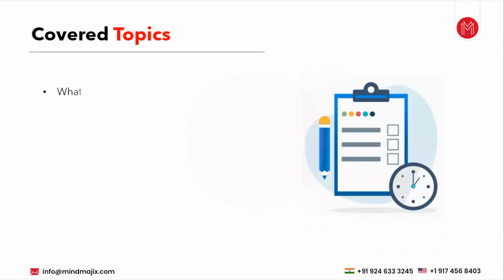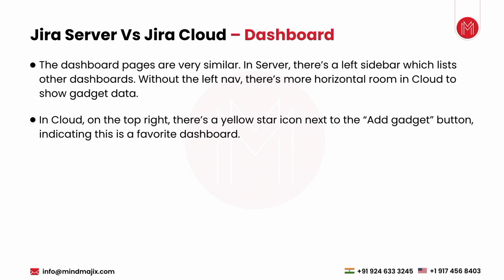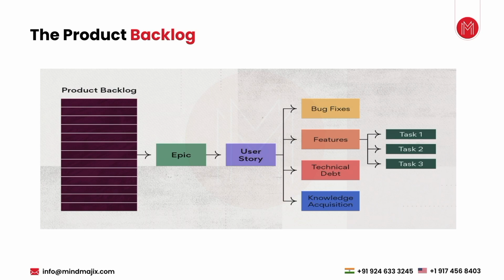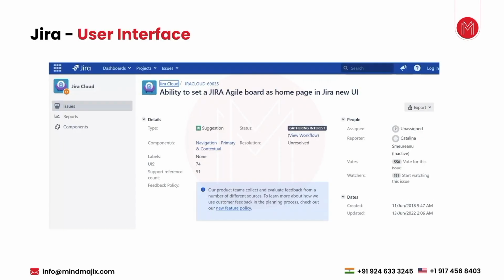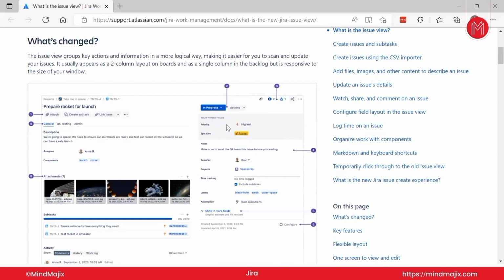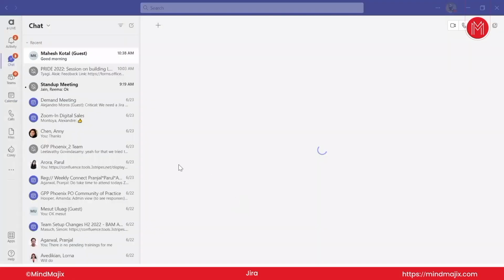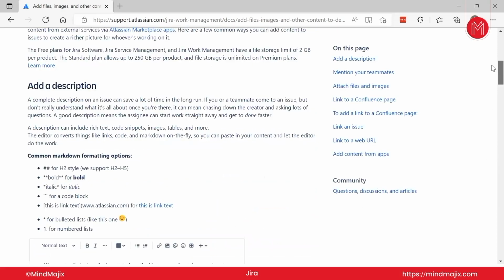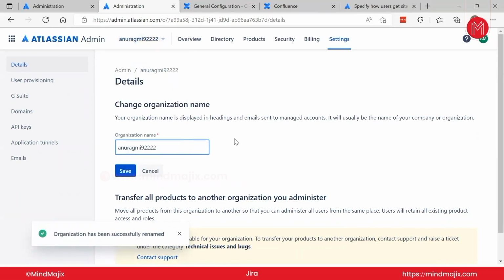Jira Tutorial | Jira Tutorial For Beginners | Jira Training | Jira Tool | What is Jira? | MindMajix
Are you new to Jira? No worries! This MindMajix's video on Jira Tutorial will guide you through every step of using Jira for effective project management.  Learn what is Jira and its terminologies, how to install Jira and create a new project, Jira Administration and many more topics.

🔥 MindMajix's Jira Trending Videos

🧾 Some Of The Topics Discussed In This Jira Training:

0:01:38 What is Jira
0:03:29 Jira Terminologies
0:12:33 Jira Server vs Jira Cloud
0:20:02 Understanding the Sprint
0:26:21 The Product Backlog
0:28:19  Sprint Backlog vs Product Backlog
0:34:35 Jira Installation
0:40:43 Creating a New Project in Jira and Creating Subtask
0:46:39 Jira Viewing, Editing and Understanding Issue

🔵 About Jira Training

This Jira Online Training from MindMajix focuses on getting hands-on practice with live and on-demand classes to demonstrate using workshops you need to master and use Jira efficiently. First, you’ll learn core Jira concepts like terminology, installation, creating issues, tracking status, and customizing boards, and trainees will work on reporting, dashboards, and administration packed with practical examples and use cases.

🔵 Why Should You Learn Jira to Grow Your Career?

The scope for JIRA professionals is enormous in the current market. Many giant companies are looking to hire JIRA professionals as it is one of the most popular and effective proprietary issue-tracking tools. So, learning JIRA will ensure a bright future. The average salary of a Certified JIRA professional is $105,500 per annum.

🔑 Key Features:

👉 24/7 Support.
👉 Real-life Projects.
👉 Get Certified.